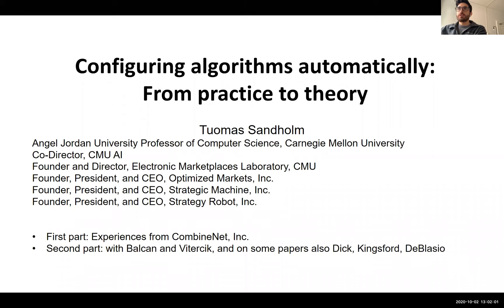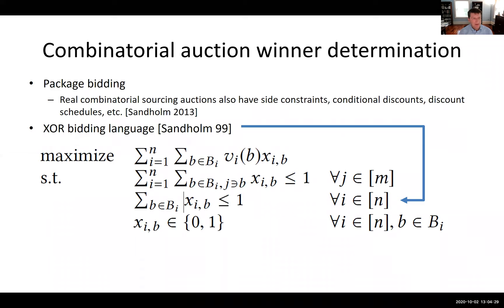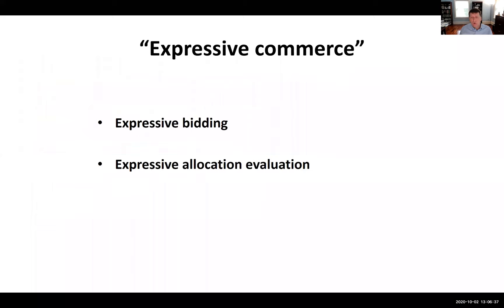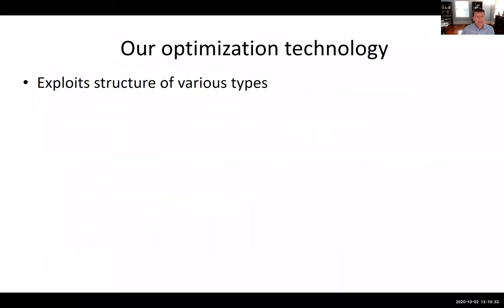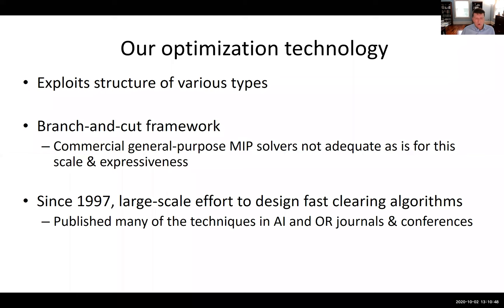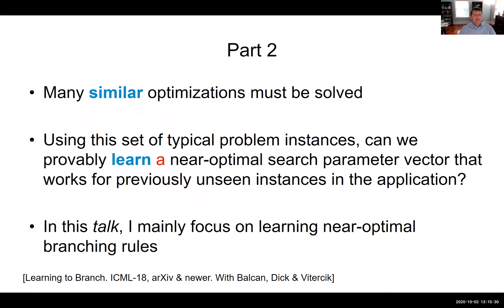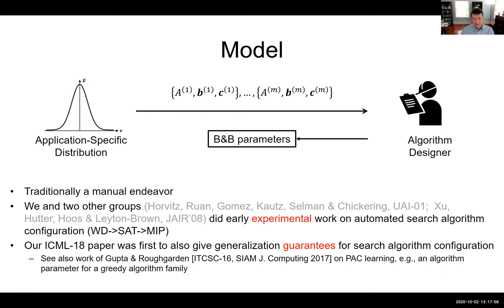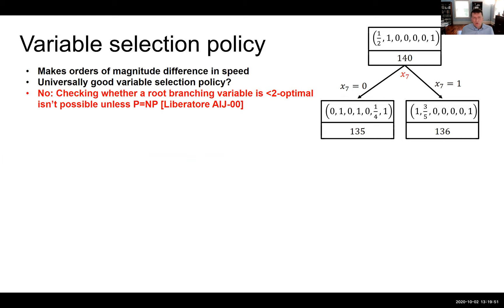Tuomas Sandholm - Configuring Algorithms Automatically: From Practice to Theory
Tuomas Sandholm - Carnegie Mellon University

Configuring Algorithms Automatically: From Practice to Theory

Relevant papers listed below.

Abstract: I first describe how in my first startup we developed automated algorithm configuration for winner determination for $60 billion of combinatorial auctions 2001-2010 [1]. Then I present a new general theory for setting parameters for algorithms or other artifacts. If a parameter vector yields strong average performance (speed or solution quality) on training instances, it will ideally perform well on future instances. However, if the training set is too small, average performance will not generalize to future performance. How large should it be? I give the first generalization guarantees for tree search algorithms [5]. I then answer this for any artifact that satisfies a new, more relaxed ubiquitous property: its performance is a piecewise-structured function of its parameters [2]. I also present a strong impossibility result for any data-independent discretization of algorithm parameters [5]. I will present experiments on integer programming. Time allowing, I will also present results on how one can A) approximate such a structured function with significantly fewer pieces and how that affects generalization [3], and B) learn a finite set of promising parameter vectors from an infinite set, which enables one to train frugally in run time while still offering generalization guarantees [4]. In addition to integer programming, we have also applied the framework to clustering, biology, political science, and economics [2].

The talk will cover select results from the following papers:

Very-Large-Scale Generalized Combinatorial Multi-Attribute Auctions: Lessons from Conducting $60 Billion of Sourcing. Chapter 16 in The Handbook of Market Design, Oxford University Press, 2013.

How Much Data is Sufficient to Learn High-Performing Algorithms? Manuscript. With Maria-Florina Balcan, Dan DeBlasio, Travis Dick, Carl Kingsford, and Ellen Vitercik.

Refined Bounds for Algorithm Configuration: The Knife-edge of Dual Class Approximability. International Conference on Machine Learning (ICML), 2020. With Maria-Florina Balcan and Ellen Vitercik.

Learning to Optimize Computational Resources: Frugal Training with Generalization Guarantees. AAAI Conference on Artificial Intelligence (AAAI), 2020. With Maria-Florina Balcan and Ellen Vitercik.

Learning to Branch. Extended version of a paper that appeared in the International Conference on Machine Learning (ICML), 2018. With Maria-Florina Balcan, Travis Dick, and Ellen Vitercik.